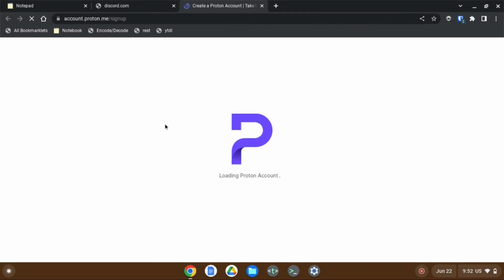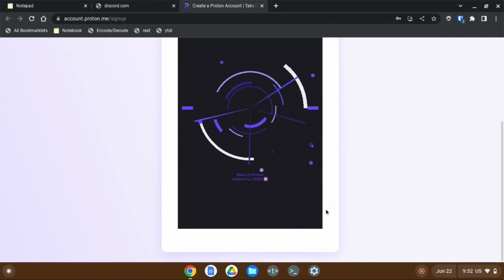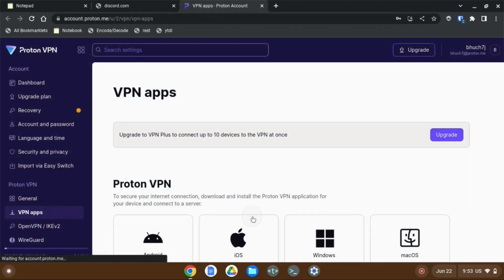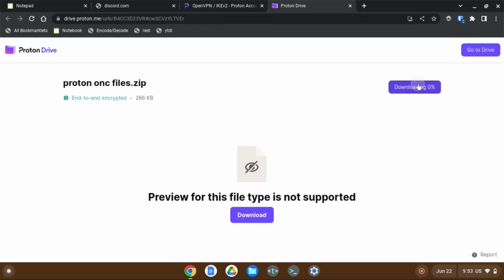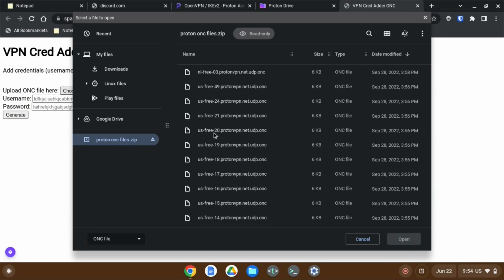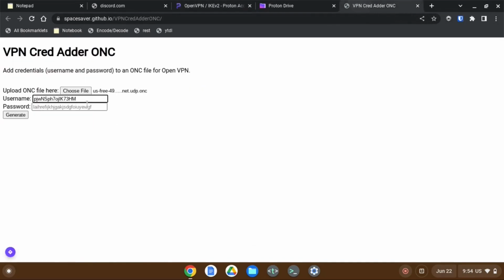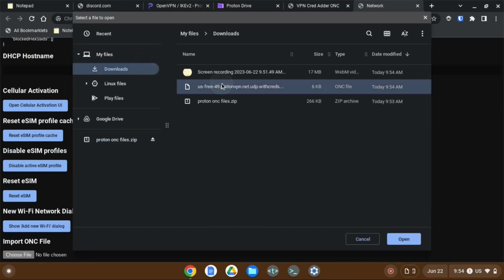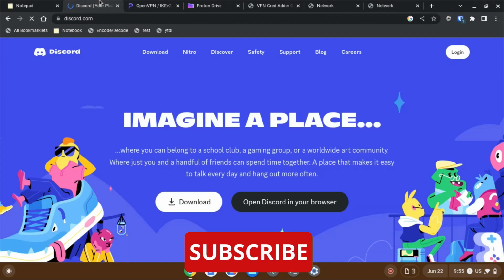How to Unblock Websites on School Chromebook 2023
A simple way to unblock incognito mode on a school Chromebook

chrome://network/general
chrome://network/select

Also make sure to check out these videos on How to Unblock Websites on School Chromebook

Credit: VRChat

0:00 Intro
0:39 Tutorial
2:57 Outro